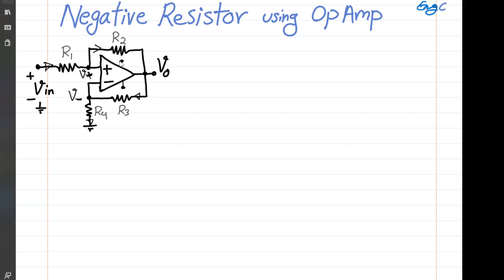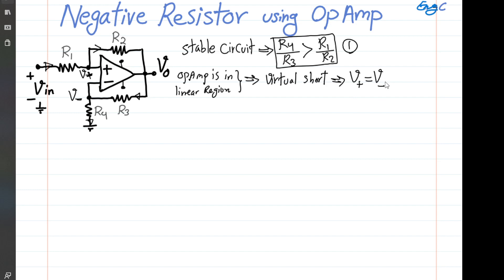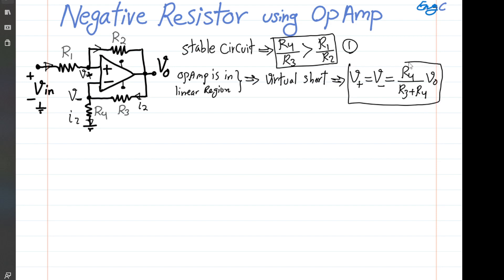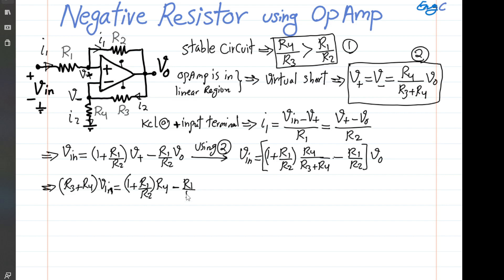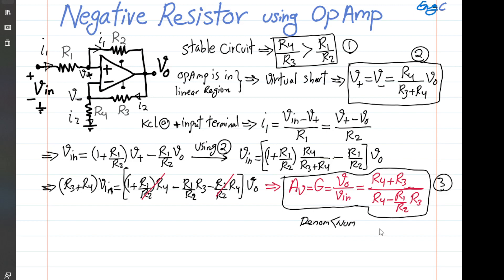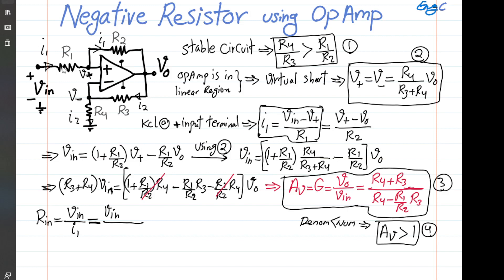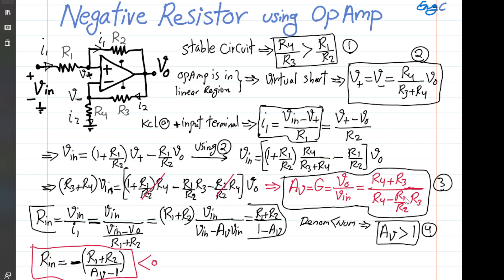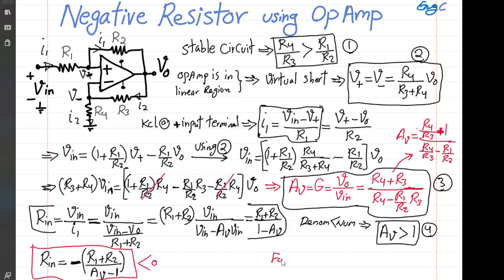Negative Resistance Circuit realized with one Op Amp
Negative Resistance is analytically shown that can be realized in this circuit with combination of positive feedback and negative feedback using just one operational amplifier.  We assume Op Amp is properly biased so that it is operating in linear region and Op Amp is not saturated.  Voltage Gain and Input impedance are found and it is proved that voltage gain is always positive and greater than one.  Input impedance is a negative resistance.